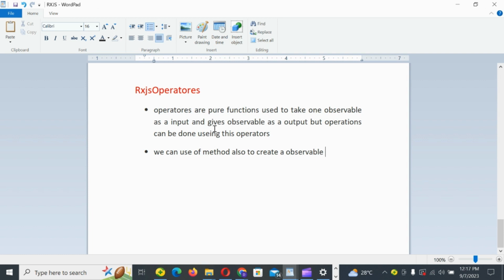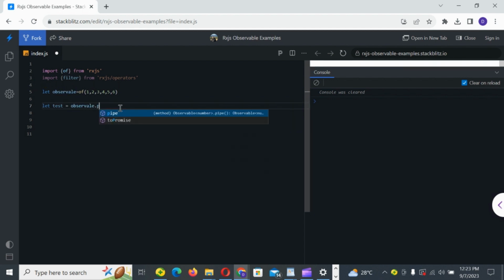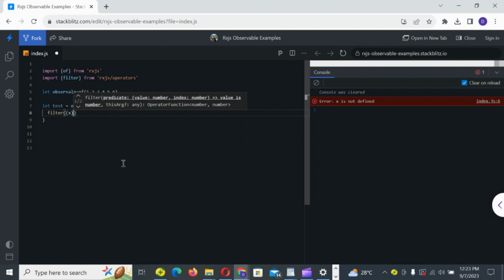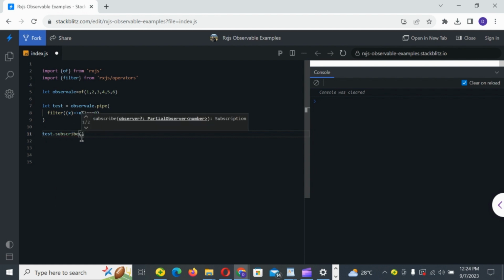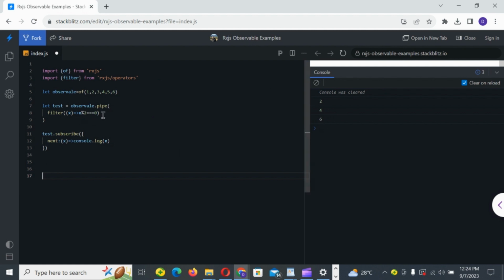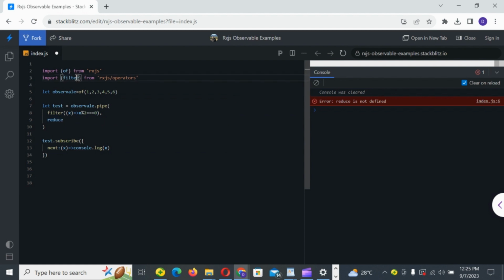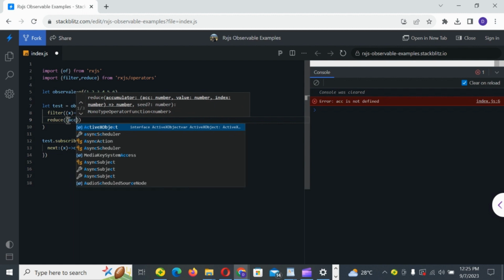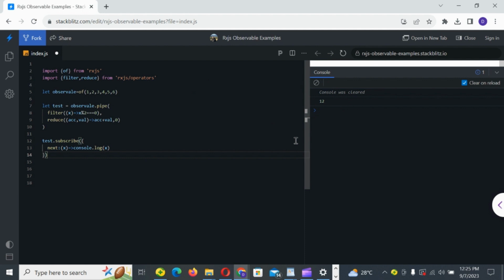Rxjs operatores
Rxjs  step by step